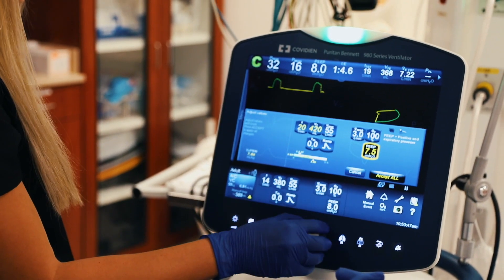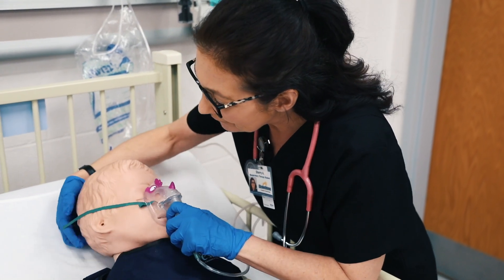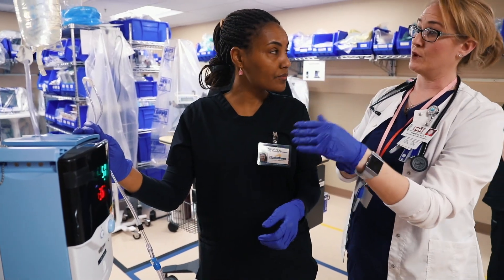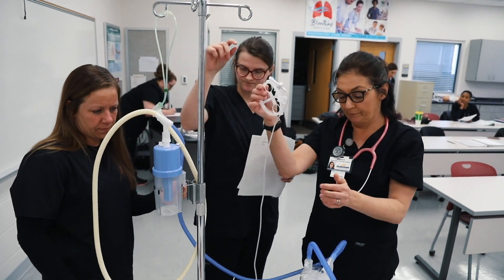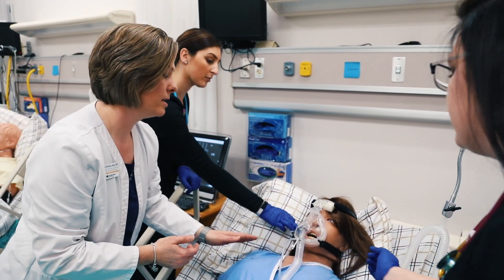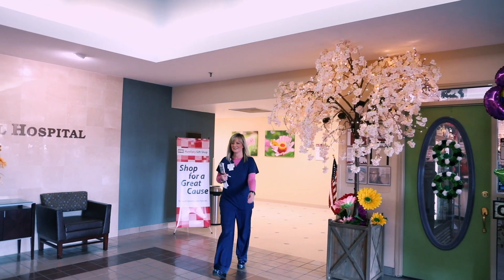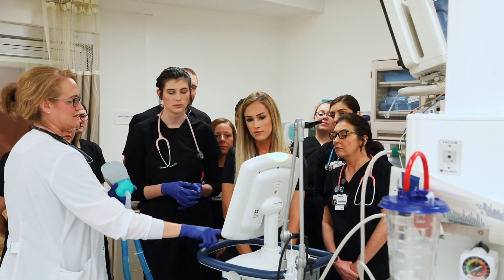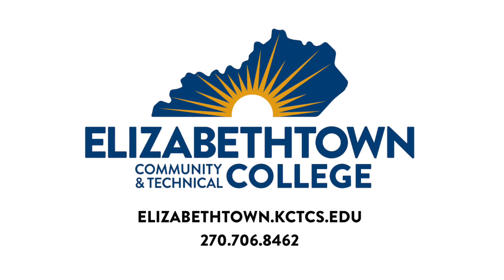ECTC Respiratory Care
Ready to make a difference in people's lives as a critical member of their healthcare team? Hear about ECTC's Respiratory Care program from students, graduates and employers.